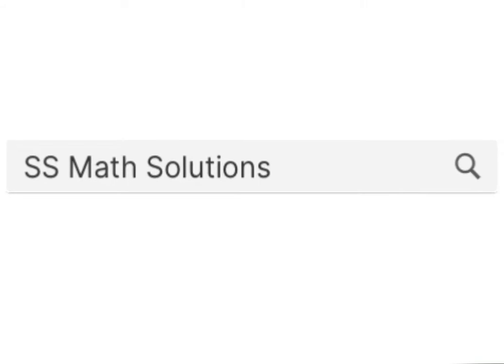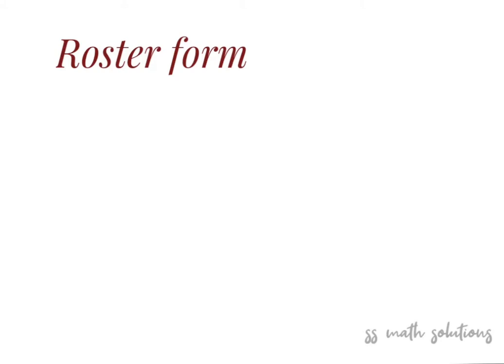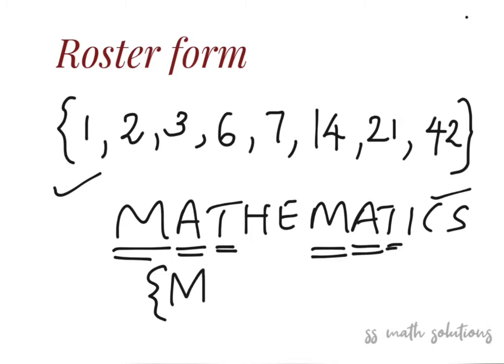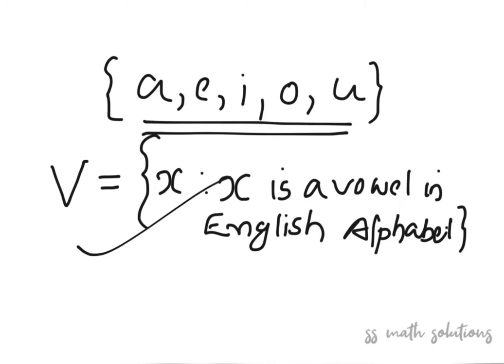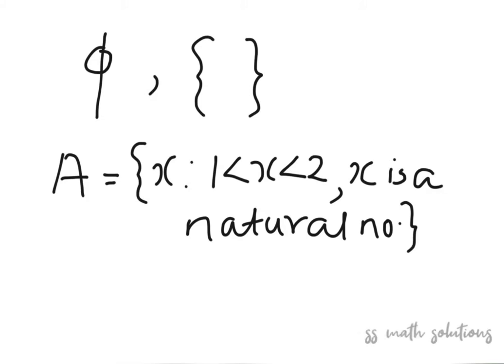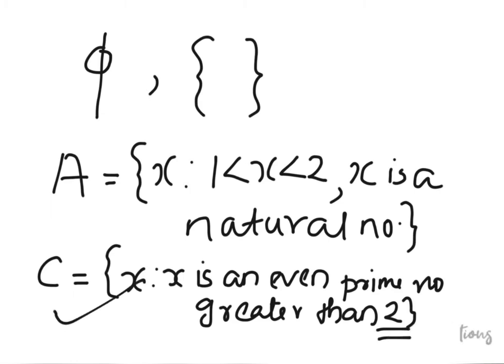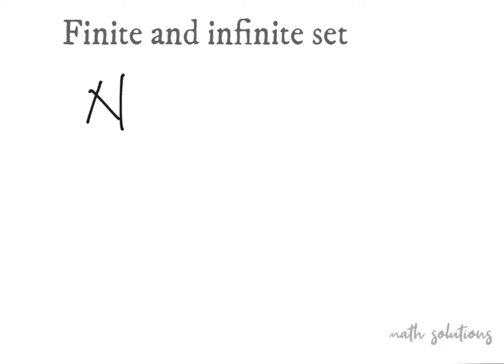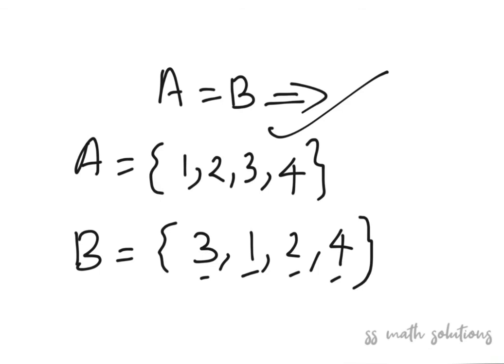SET THEORY BASIC DEFINITIONS/PLUS ONE SET THEORY/HSA MATHEMATICS TOPICS Part 1👉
In this section discussing set theory basic definitions.

Plus one set theory
HSA MATHEMATICS set topics.
competitive examinations